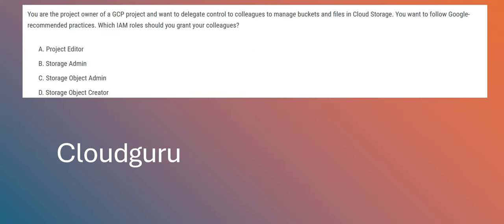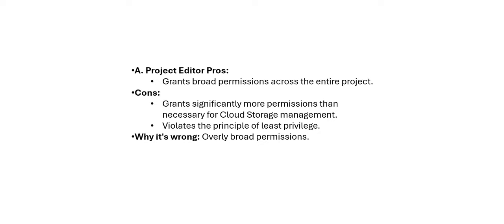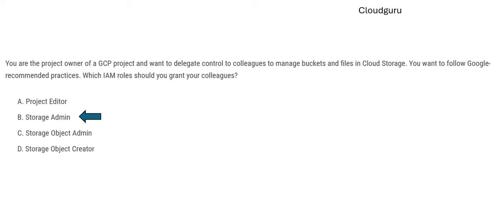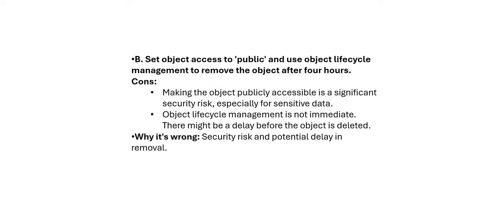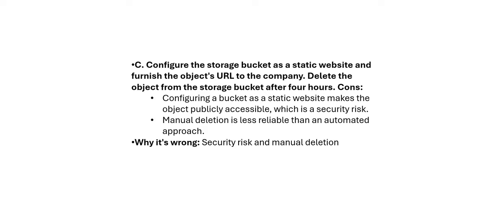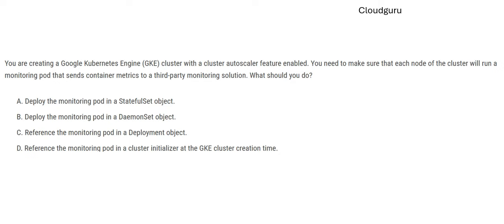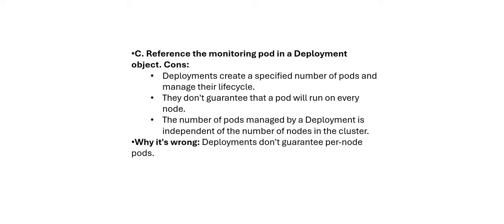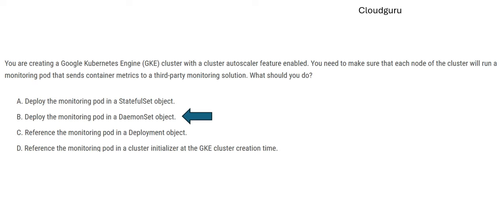GCP Associate Cloud Engineer part 11